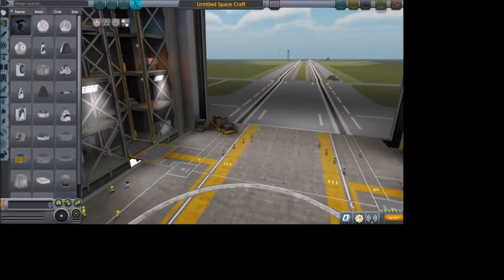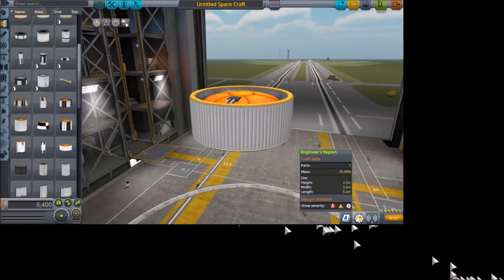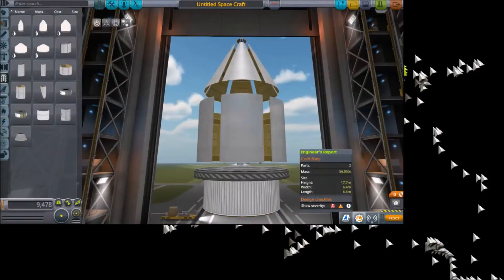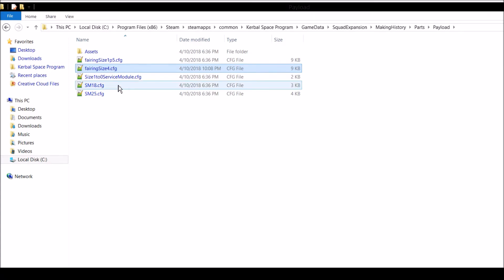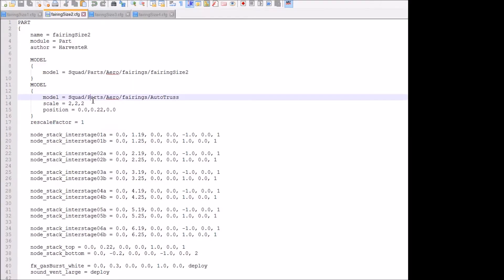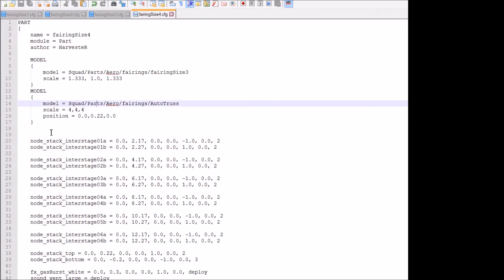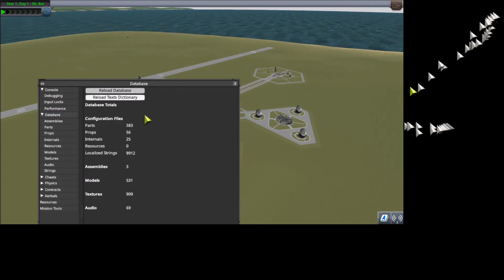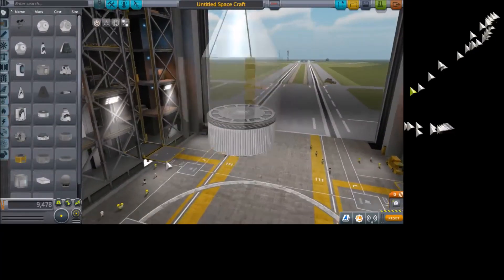KSP 1.4.2 5m Fairing Fix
How-To instructional video to fix the 5m fairings from the "Making History" DLC in KSP v1.4.2 yourself.